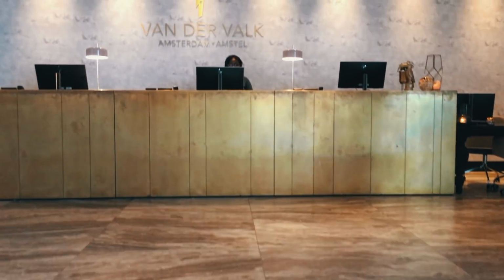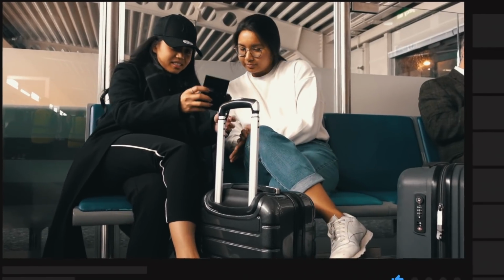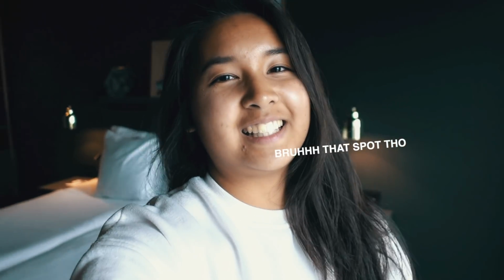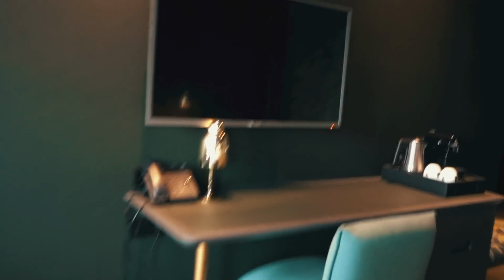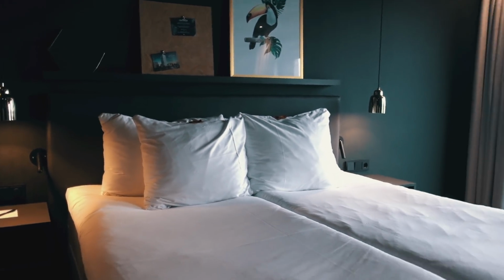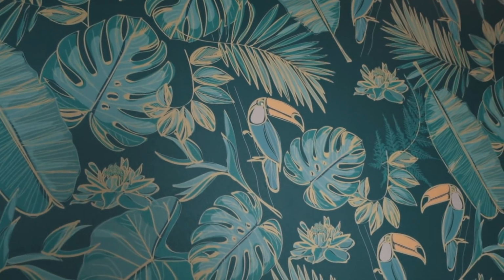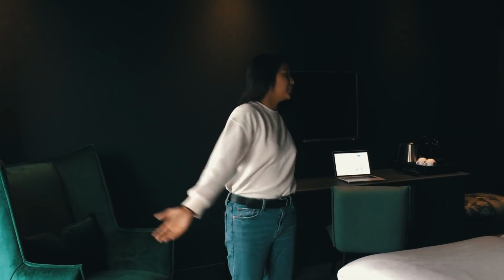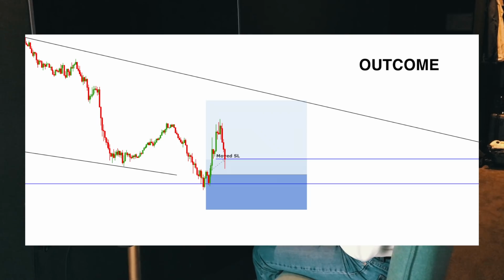The 'Do Nothing' Forex Trading Strategy | Amsterdam Vlog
If you're ready to become consistently profitable within the next 180 days, apply to work directly with me inside Lifeclub

In this video I share a massive trading secret (well not really but still)... the 'do nothing' approach 😉 The best tool to use when there's no set-ups from your plan, you just.. do nothing. So easy to do but also so easy not to do. Enjoy part 1 of the Amsterdam vlog!

📚 My Top 3 Books (Trading + Mindset):
Trading Psychology
Spiritual Enlightenment
Trading (in general)

FREE Stuff:
❏ Amazon Prime Student (Get 6 months free)